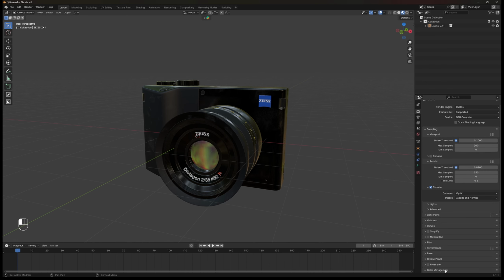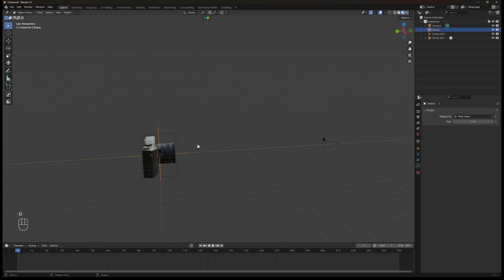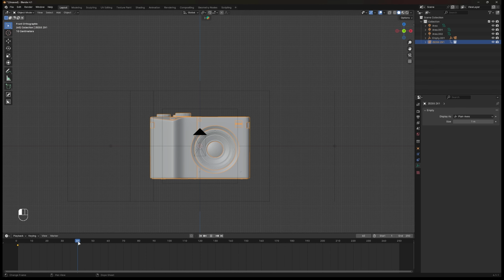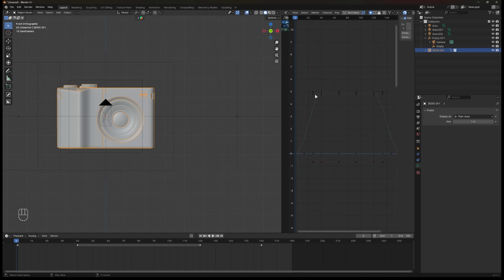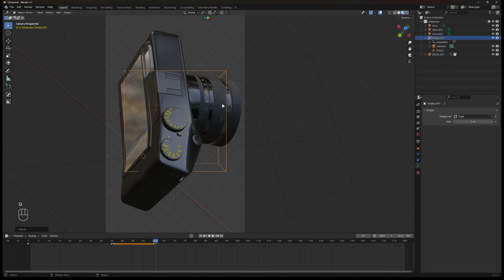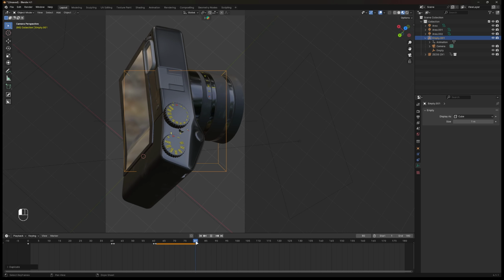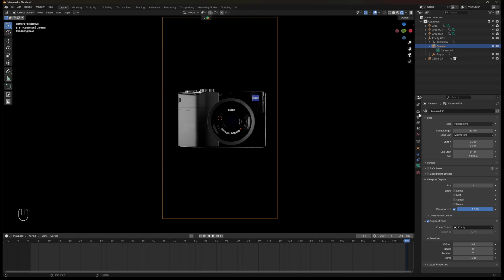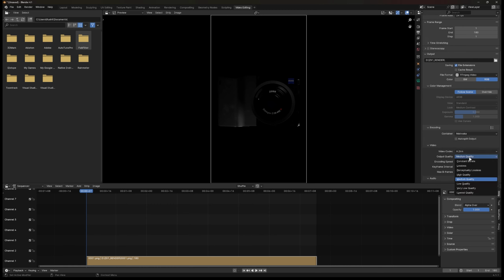Blender - Simple Product Animation Tutorial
Simple, fast, and quick product render animation in Blender 4.1 using cycles.

Chapters:
0:00 Animation Setup
3:49 Animating the Asset
5:53 Animating the Camera
7:42 Animating the Depth of Field
8:40 Animating the Area Light
10:22 Rendering

The asset are premade, and in case you wonder my PC specs here it is:
GPU - Nvidia RTX 3080 MSI Trio 10gb
Motherboard - MSI Z690 Wifi DDR4
RAM - Corsair Vengeance 2x16gb

Happy creative days!